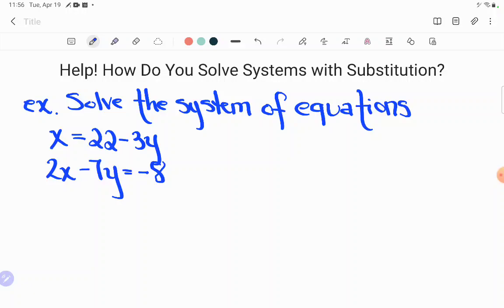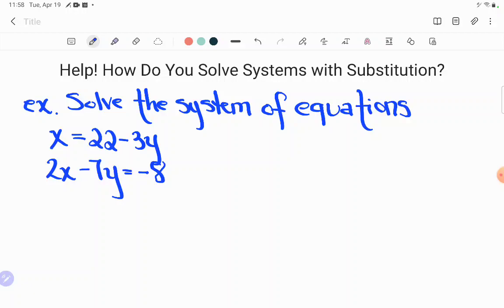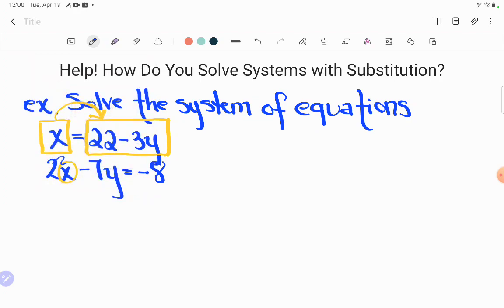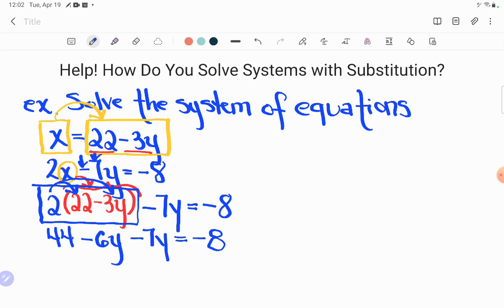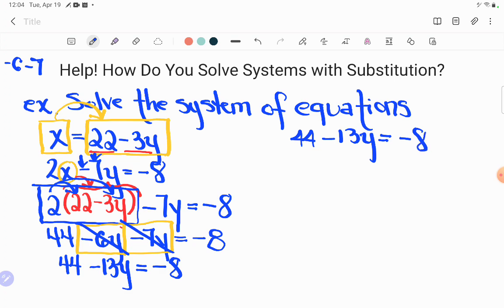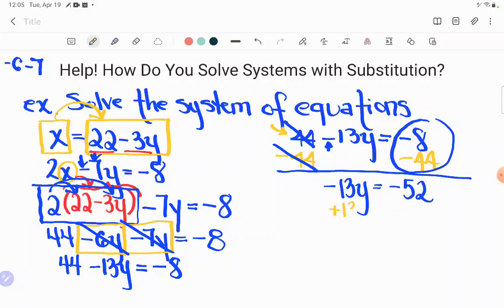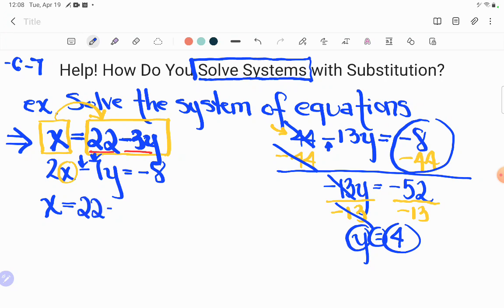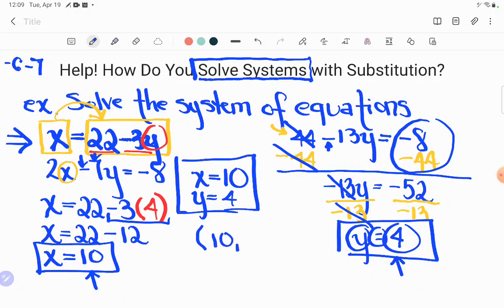Help! How Do I Solve Systems of Equations with Substitution?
One of my Patrons, Kia, had a question from another GED prep program on using substitution to solve systems of equations. The good news for you and Kia both is that you DON'T NEED to learn this method for the GED. The few system of equations problems that come up can be solved by a simple guess and check "cheat" method as I've demonstrated in many other videos.

However, after I told her that this concept is necessary for college, Kia still wanted to give it a try. Follow along as we discuss why substitution is a good method here and how to use it to solve for both x and y in this system of two equations.